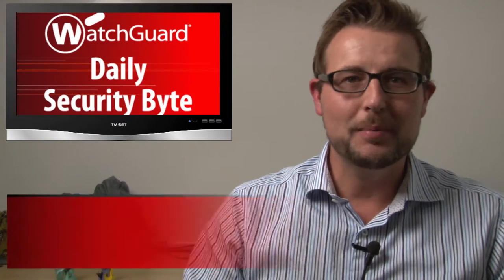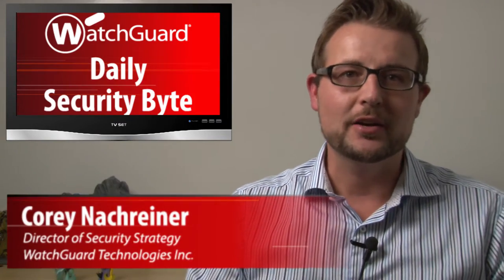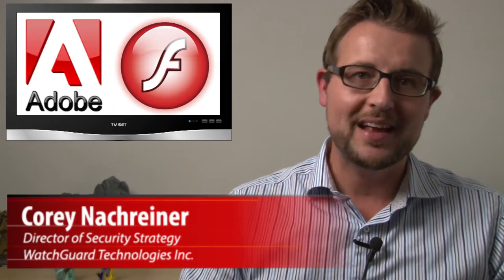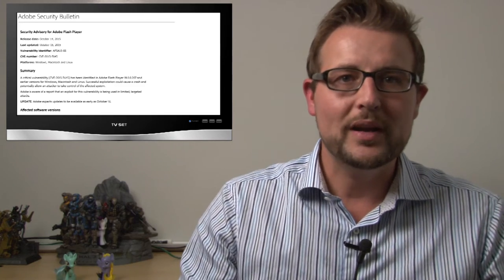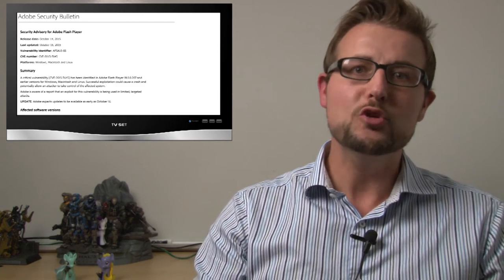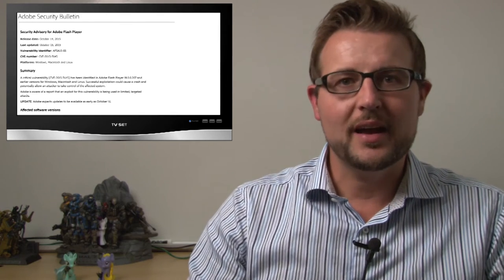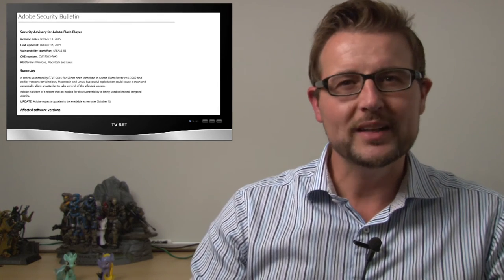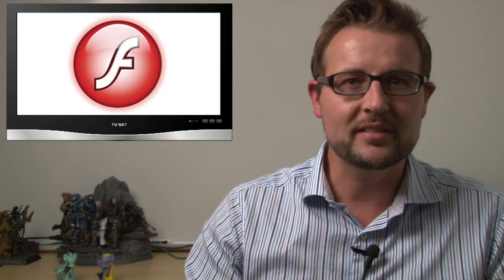Flash 0day Surfaces - Daily Security Byte EP.159